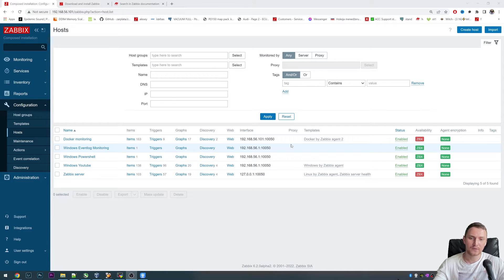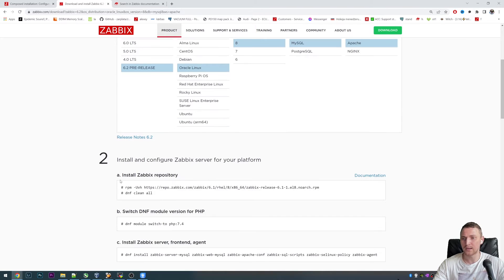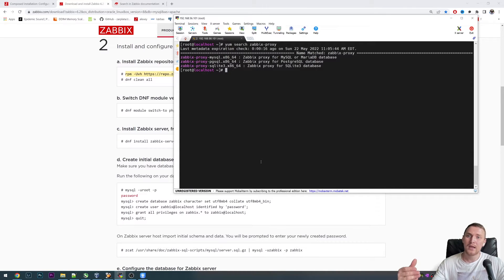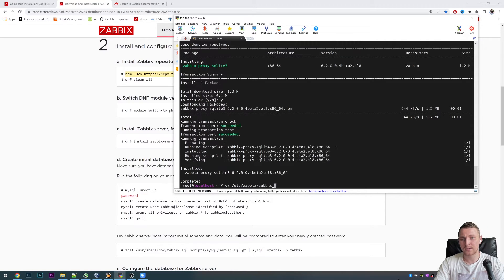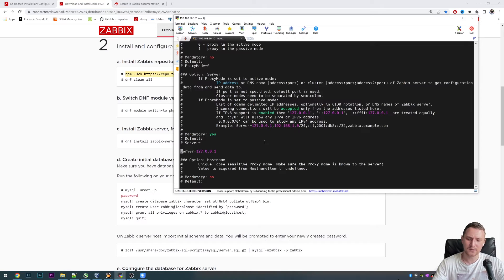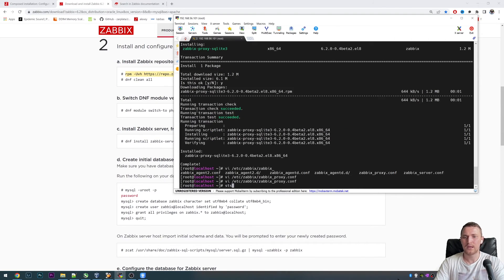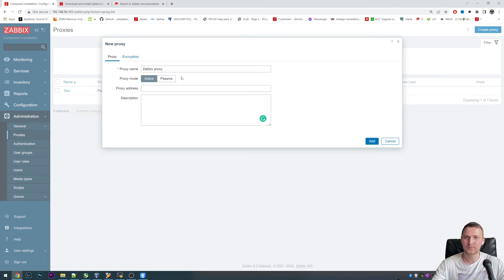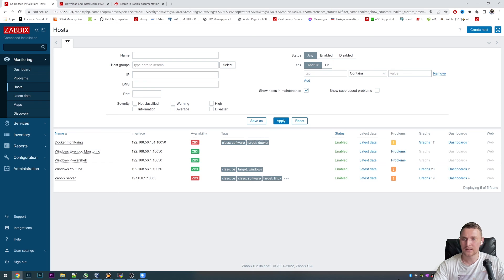ZABBIX Proxy Installation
Homelab and Tech YouTube channel:  @DmitryLambertTech